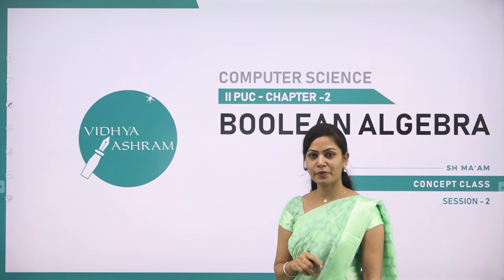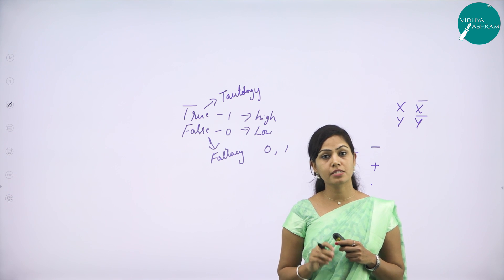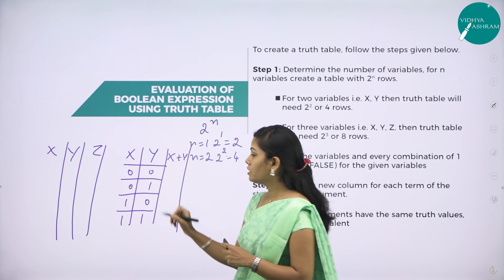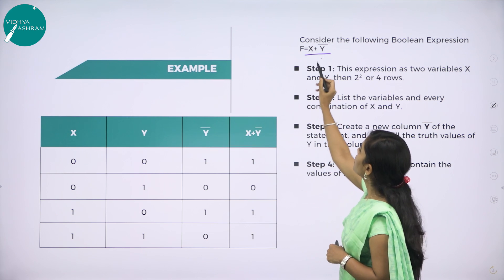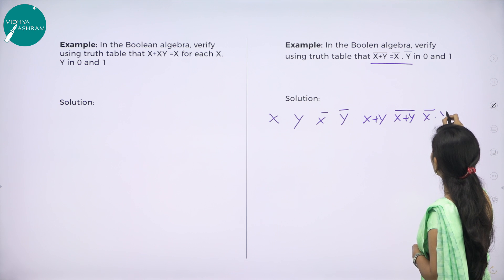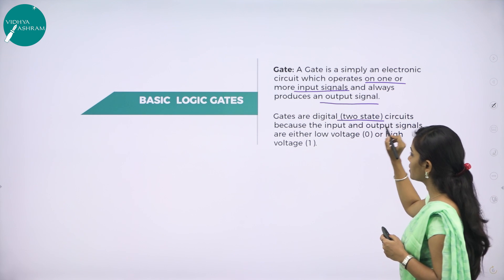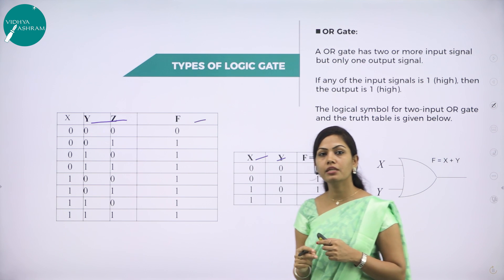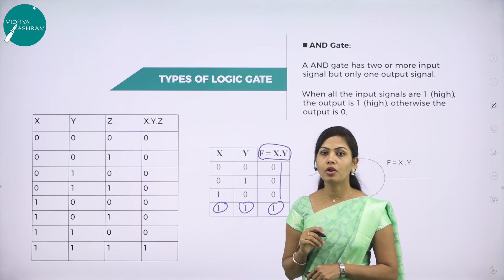DAY 18 | COMPUTER SCIENCE | II PUC | BOOLEAN ALGEBRA | L2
Class : II PUC
Stream : SCIENCE AND COMMERCE
Subject : COMPUTER SCIENCE
Chapter Name : BOOLEAN ALGEBRA
Lecture : 2

TOPICS COVERED : EVOLUTION OF BOOLEAN EXPRESSION